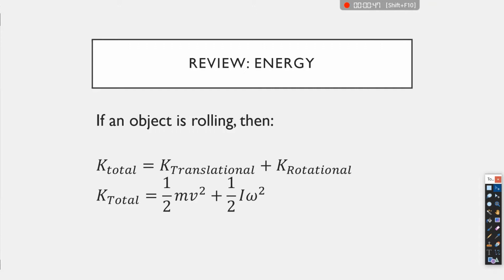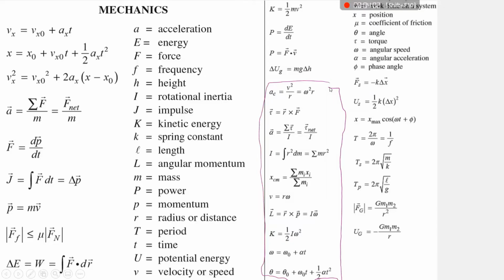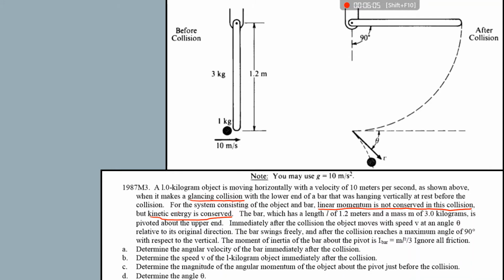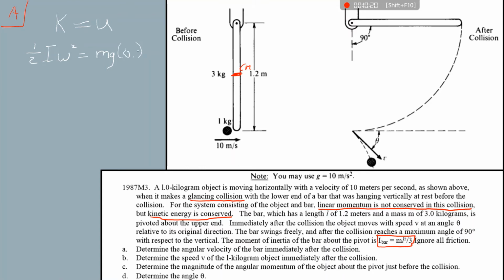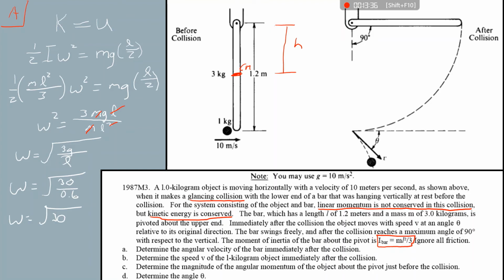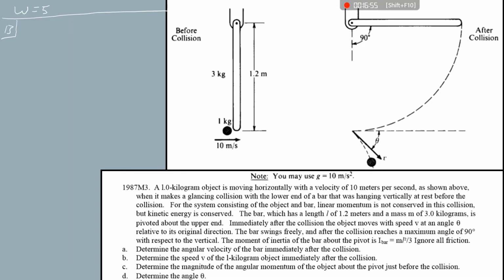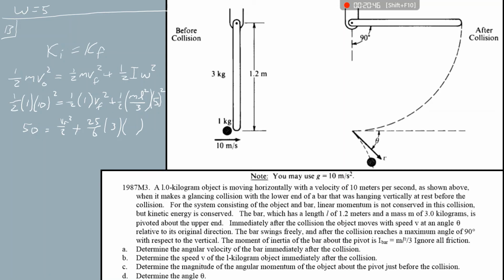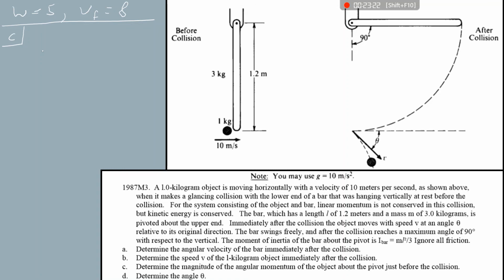Rotational Energy and Momentum Review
Quick review of linear momentum and rotational kinetic energy, followed by Physics CM 1987 Q3 FRQ completed in real time.